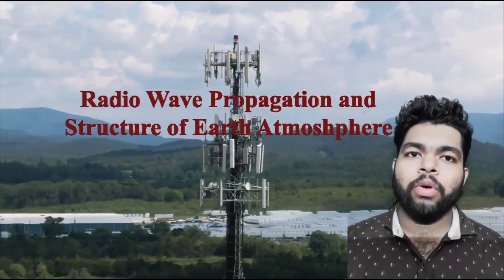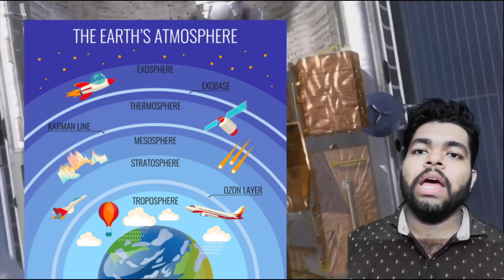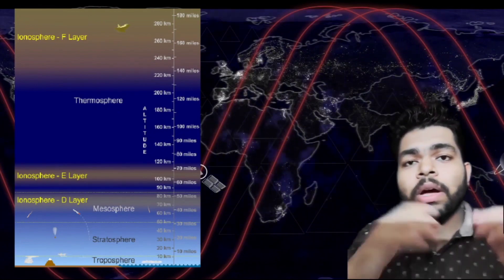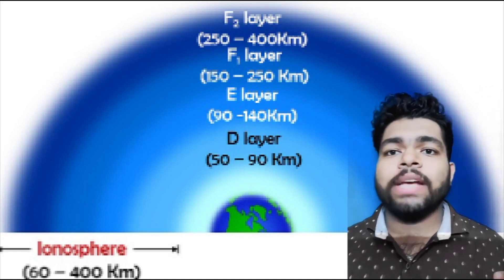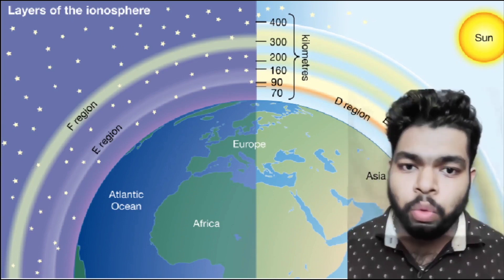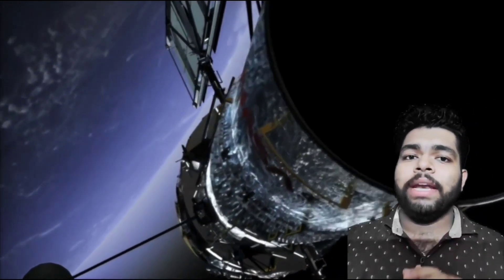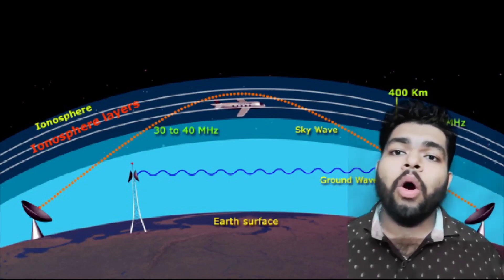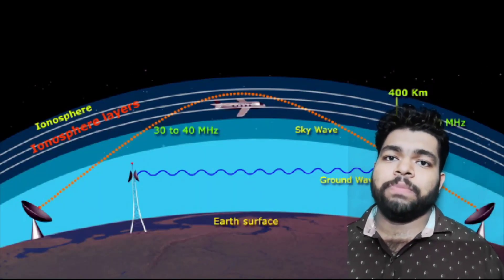Radio waves & Structure of Atmosphere | KTU | Antenna wave propagation AWP EC306 | Btech Made Easy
A video lecture on the topics:

Radio wave Propagation
Modes & Structure of Atmosphere

Done by Mr. Gregory of 2017-21 B.Tech ECE Batch, Sahrdaya College of Engineering & Technology, Kodakara, Thrissur